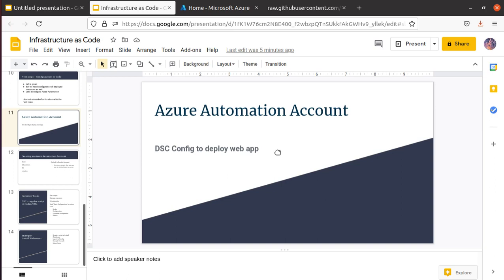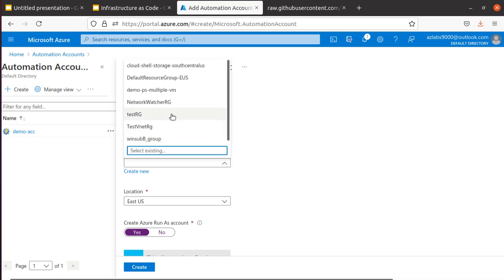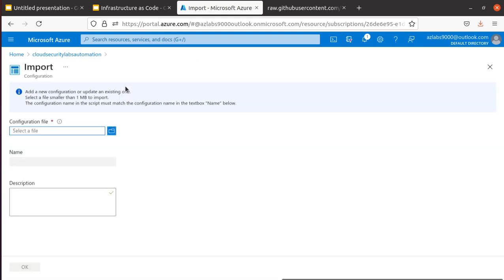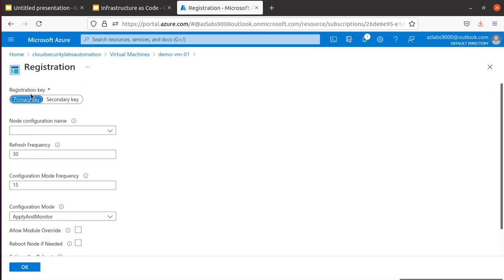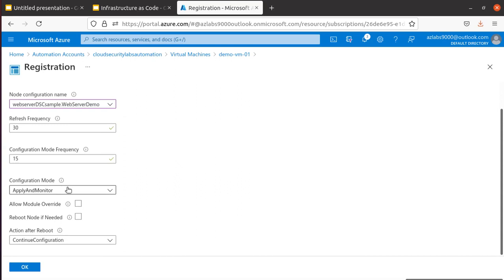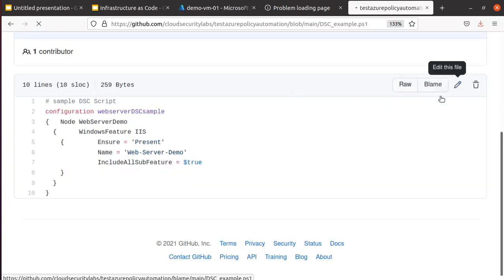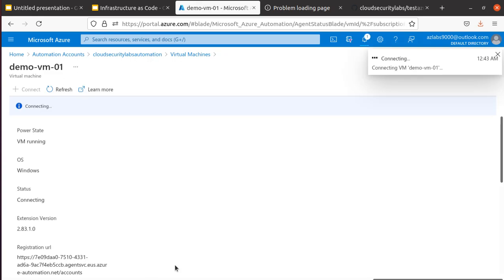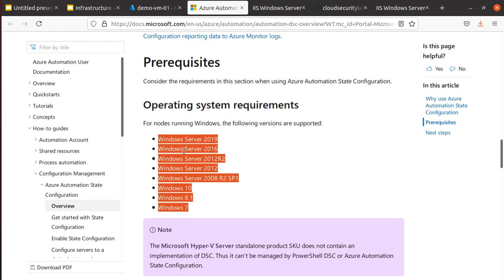Azure Automation Account - Quick Introduction to DSC - State Configuration - Install IIS - How To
Creating an Azure Automation Account
Default is Run As Account
Service principle that we can use to authenticate to Azure

Common Tasks:
Run scripts
Manage resources
Schedule jobs
Visit “State Configuration” to review more
Nodes
Configuration
Compiled configuration
Gallery

Steps:
Create a script to install WebServer
Import to Config
Compile the code
Select Node